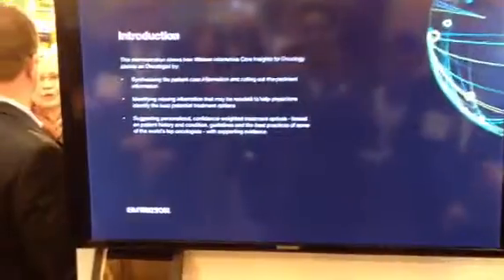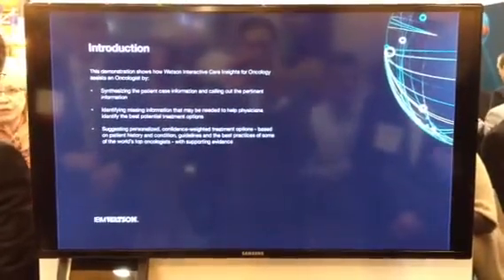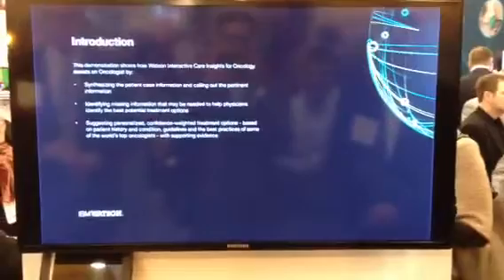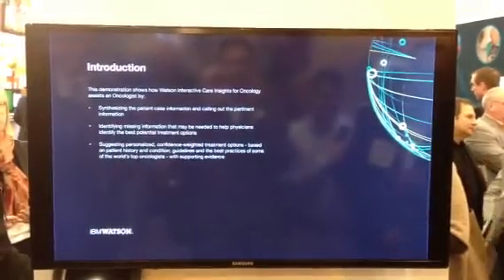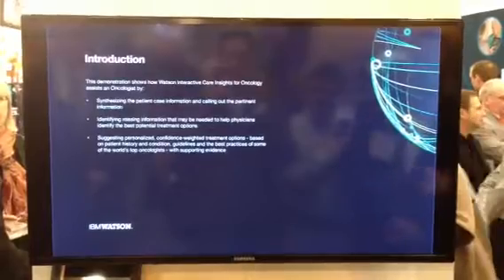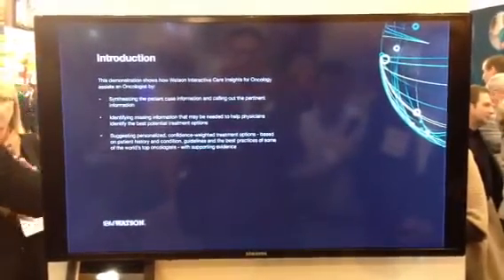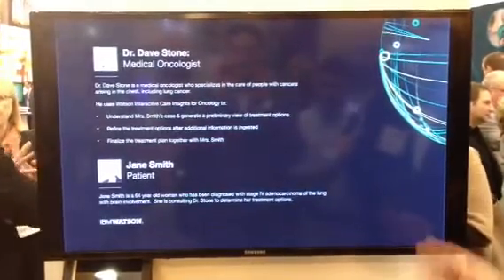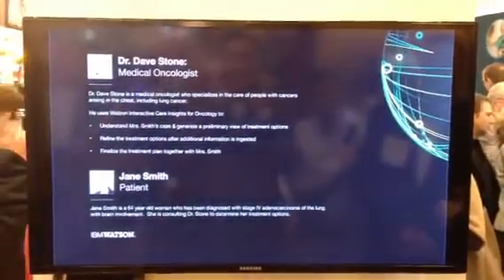Watson by IBM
Watson product demo of their high powered software that helps analyze best medical solution based on clinical data